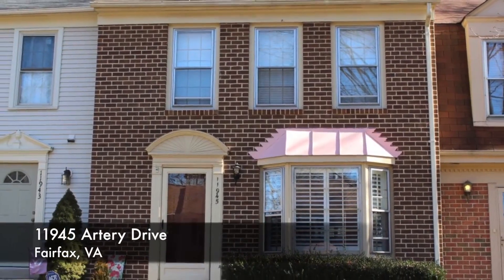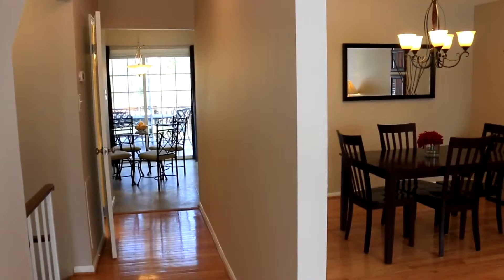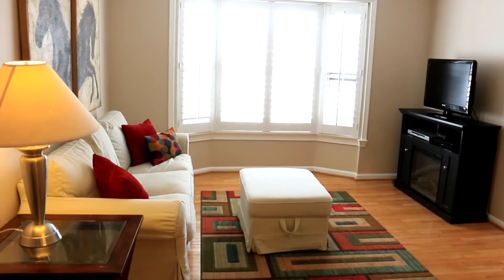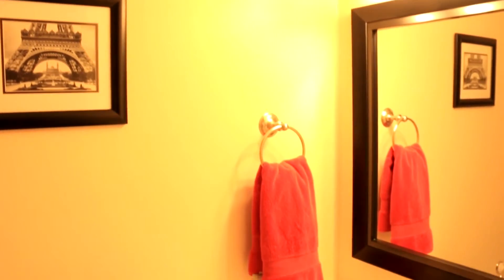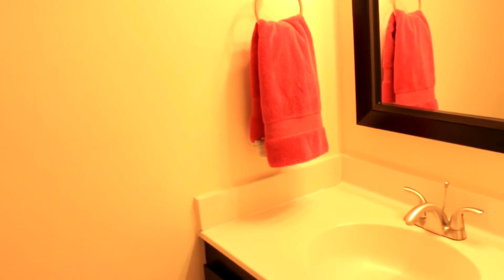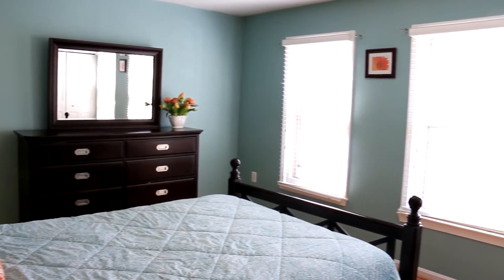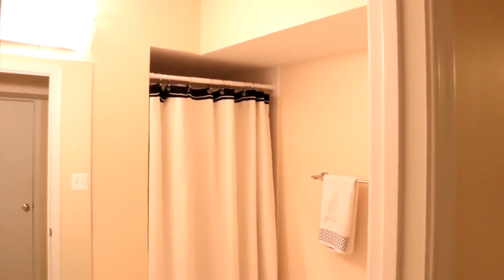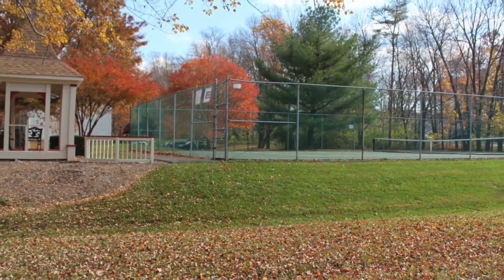11945 Artery Dr Fairfax VA 22030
11945 Artery Dr Fairfax VA 22030